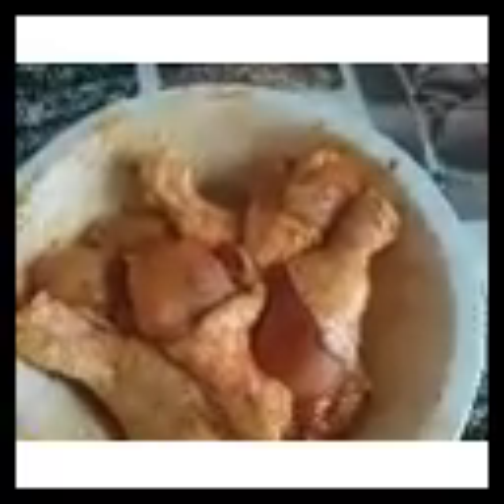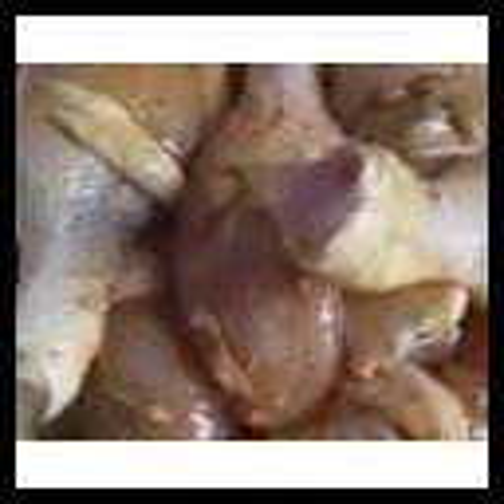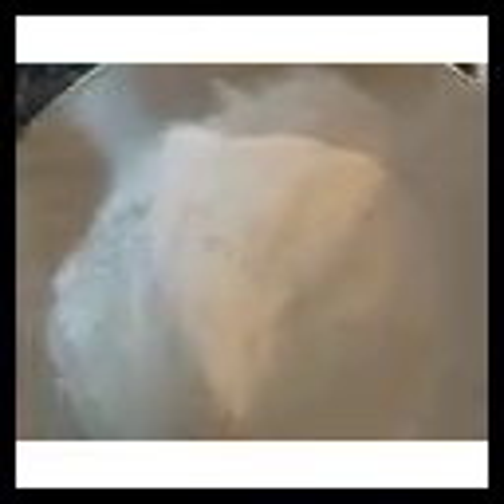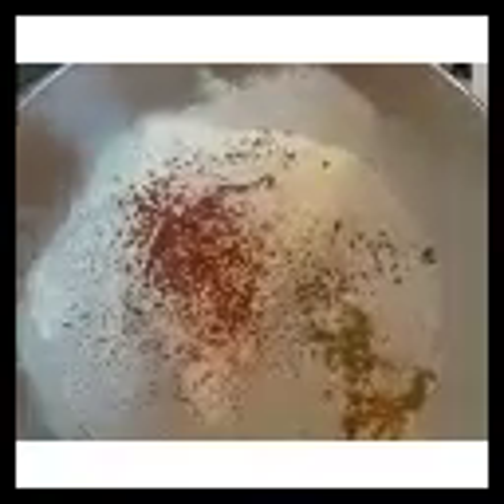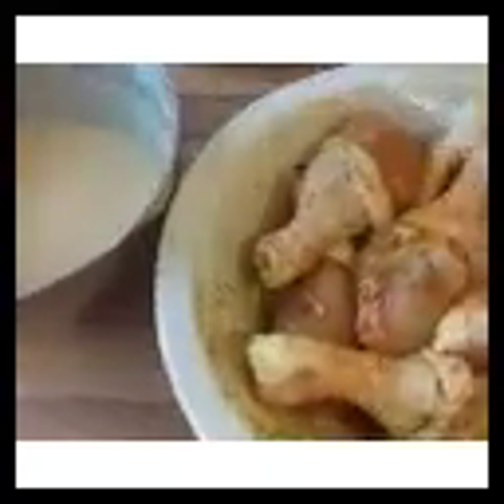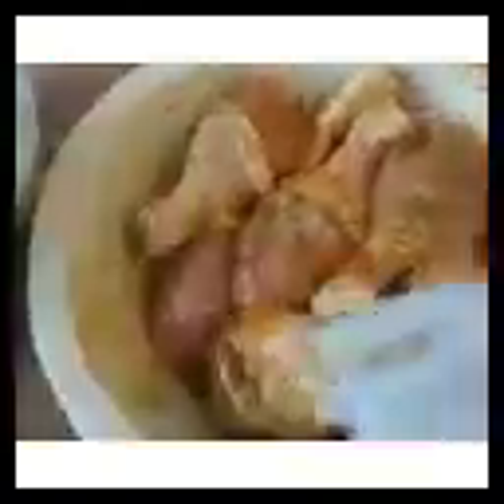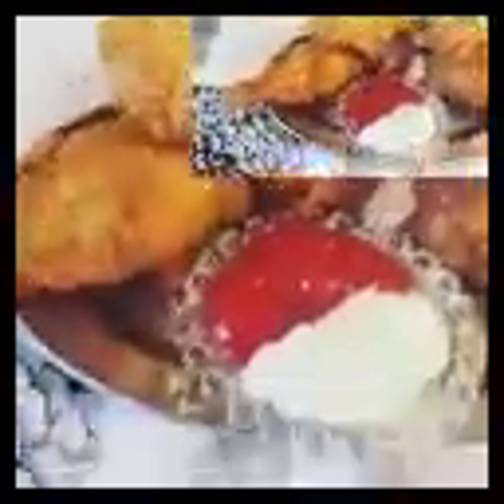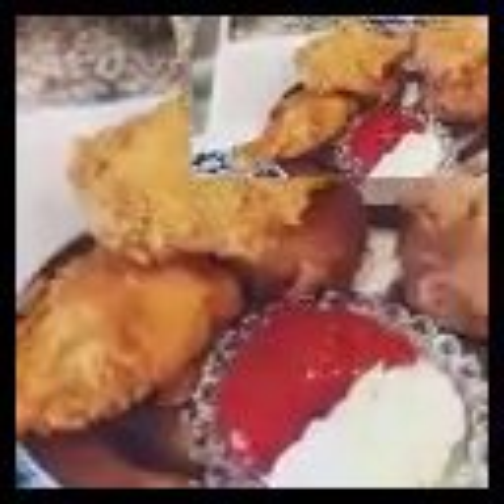when you make this crispy fried chicken?? ok my recipe.